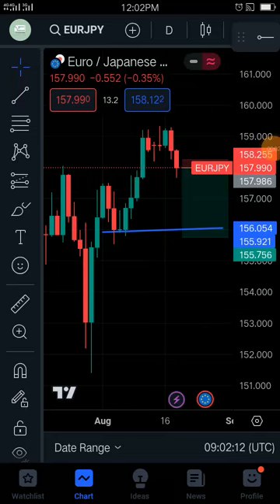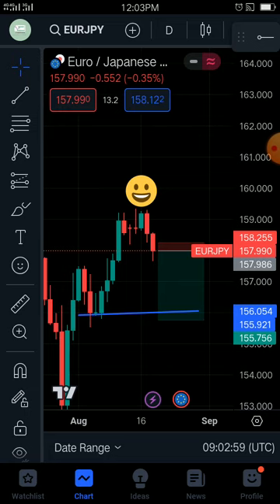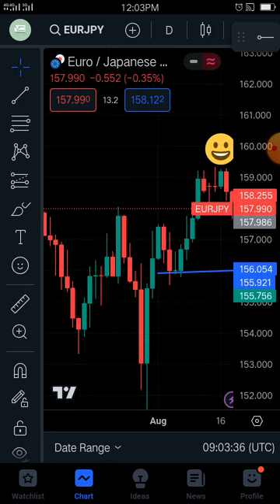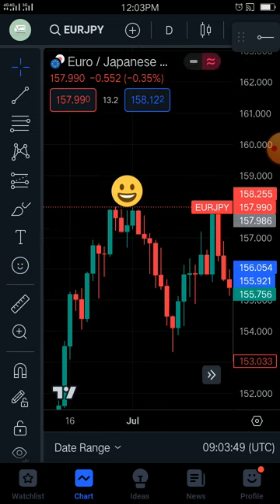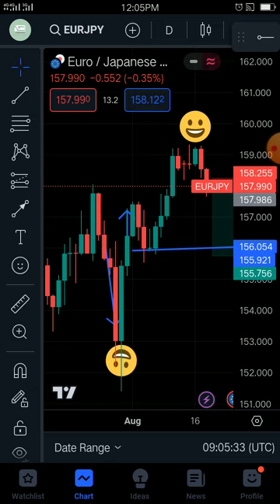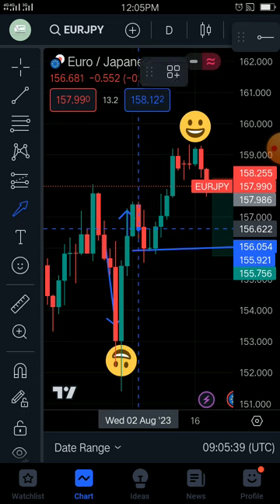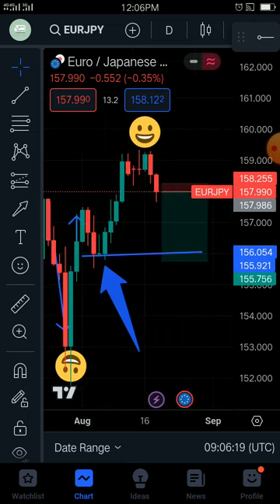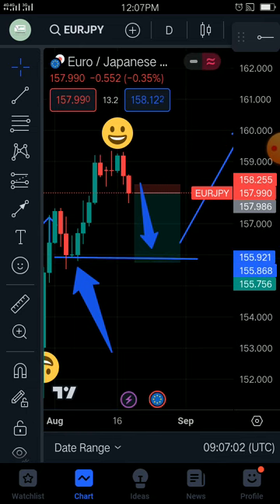Astrong signal for sell eurjpy 2morrow win win anlysis with strong confirmation 💯💯💯💯💯💰💰💰💰💰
It is all about  how u represent  u  self yuo work then the rest will follow you